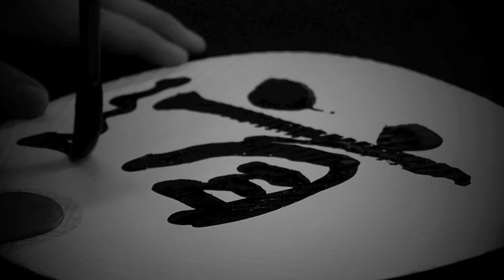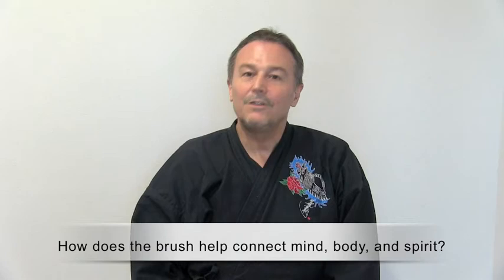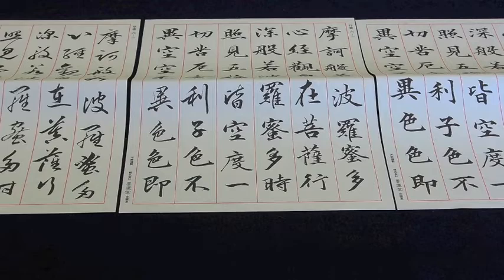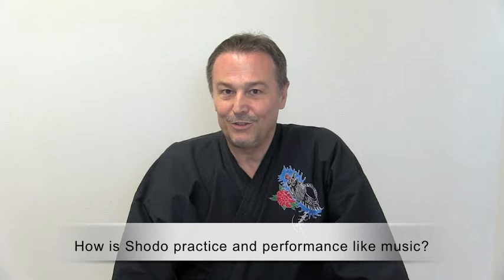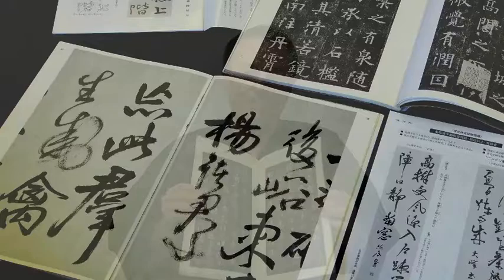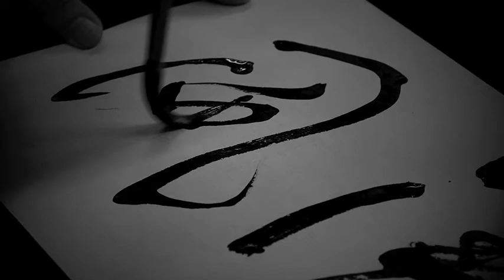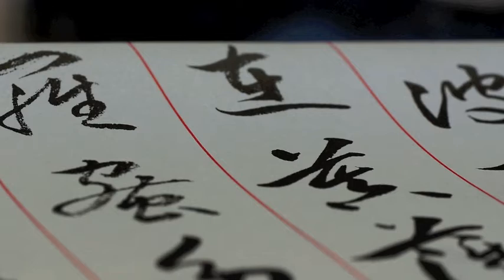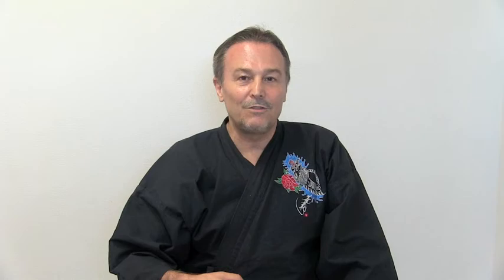iCLA-Movie Shodo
説明